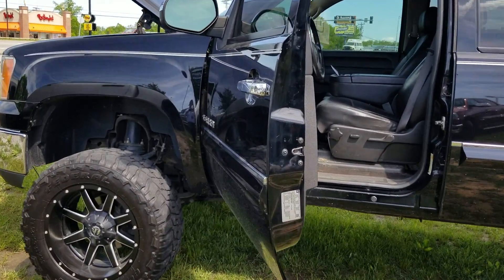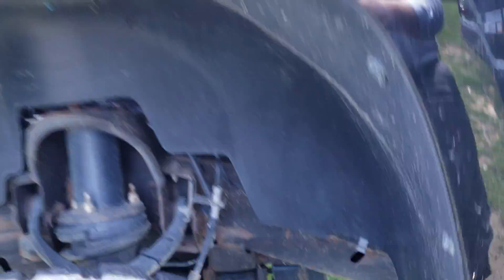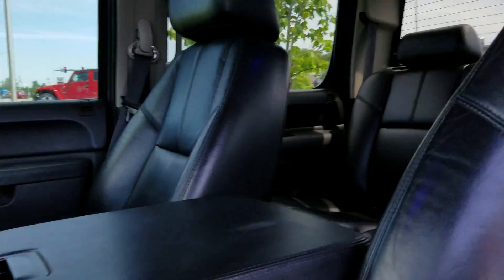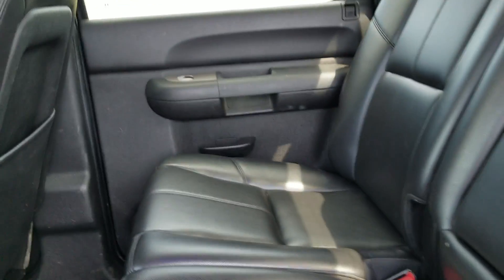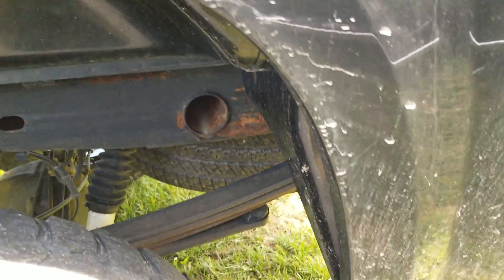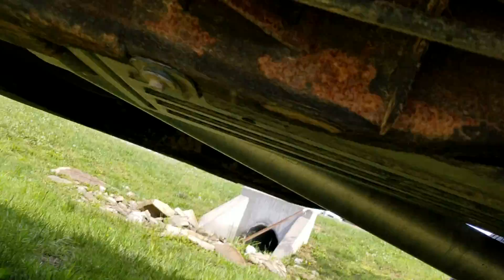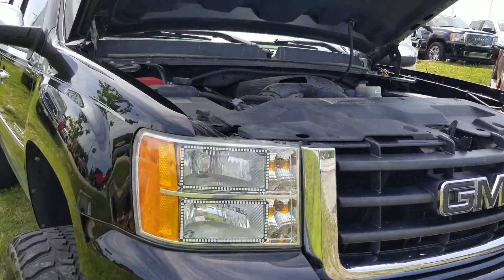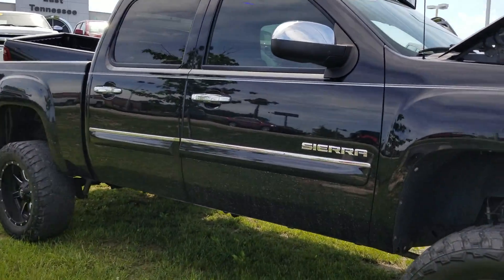2011 GMC Sierra 1500